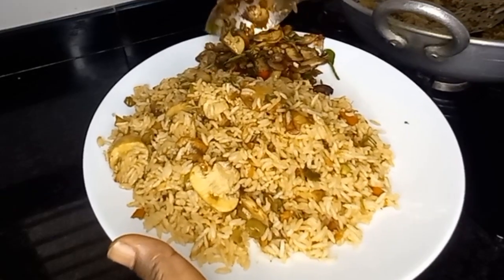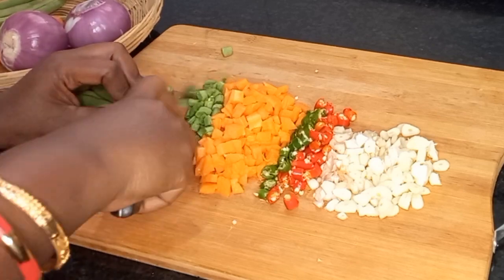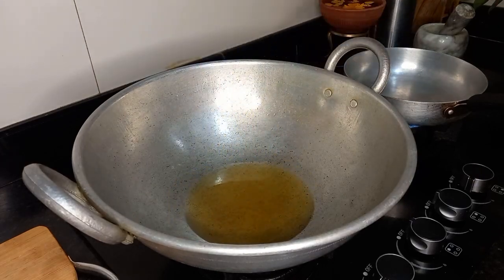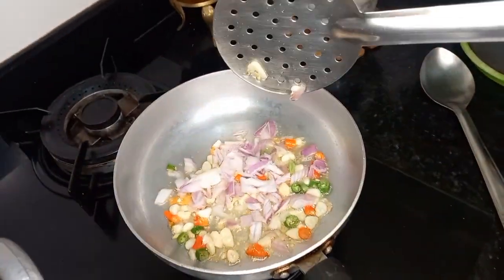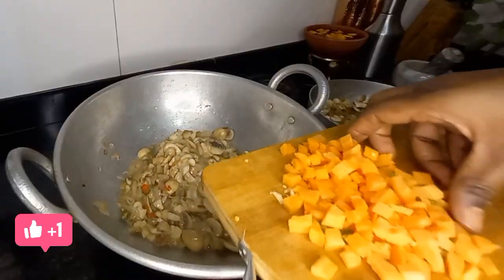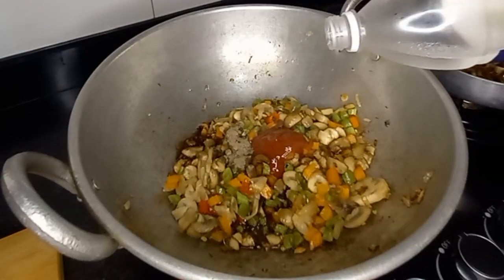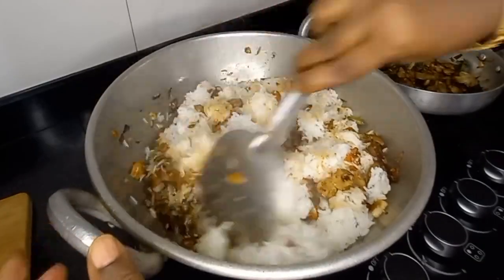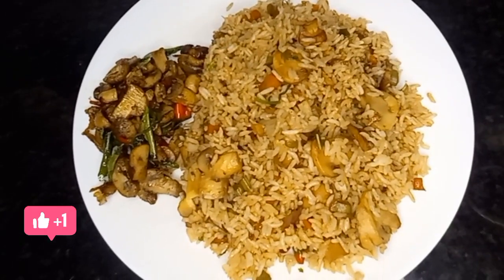ಗೆಸ್ಟ್ ಮನೆಗೆ ಬಂದಾಗ ಬೇಗನೆ ಅಡಿಗೆ ಮಾಡಬೇಕಂದ್ರೆ ಈ 2 ರೆಸಿಪಿನ ಮಾಡಿ, ಮಾಡೋದಕ್ಕೂ ಸುಲಭ ರುಚಿನೂ ಜಾಸ್ತಿ/ Mushroom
ಗೆಸ್ಟ್ ಮನೆಗೆ ಬಂದಾಗ ಬೇಗನೆ ಅಡಿಗೆ ಮಾಡಬೇಕಂದ್ರೆ ಈ 2  ರೆಸಿಪಿನ ಮಾಡಿ, ಮಾಡೋದಕ್ಕೂ ಸುಲಭ ರುಚಿನೂ ಜಾಸ್ತಿ/ Mushroom/ Fried rice/ Fry/Mushroom pepper fry/ Mushroom recipe/ kannada/ how to make/ BharanisKitchen /Bharanis